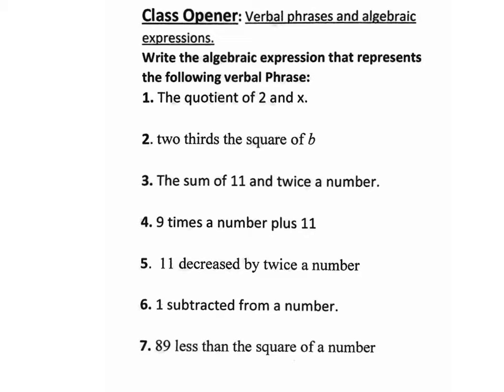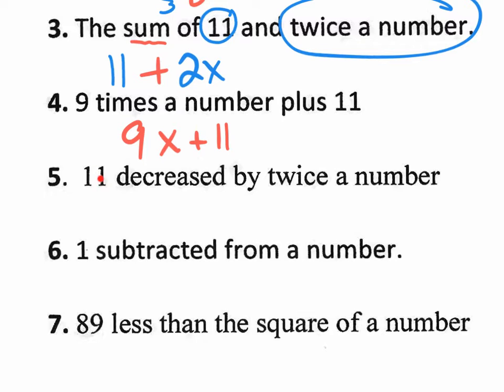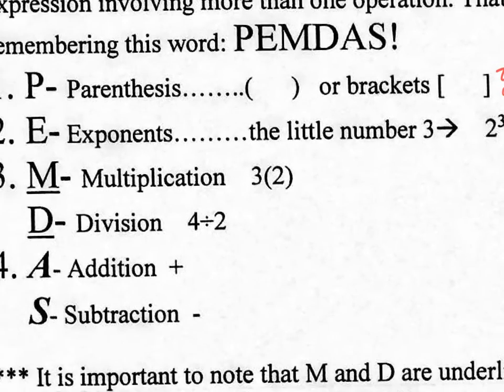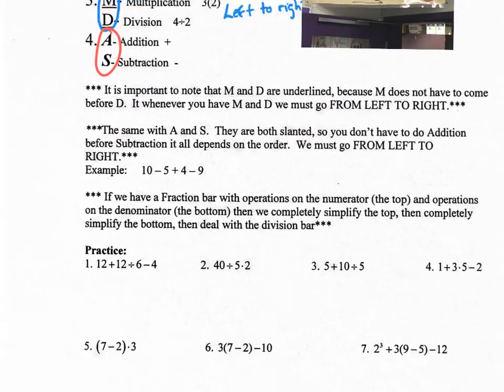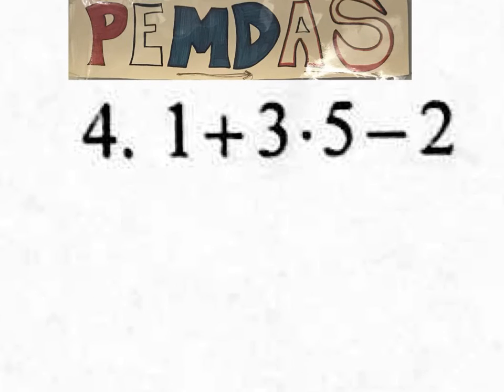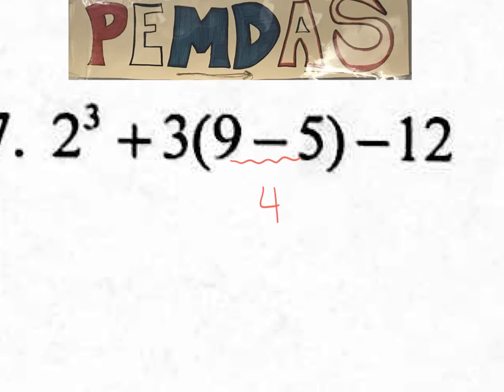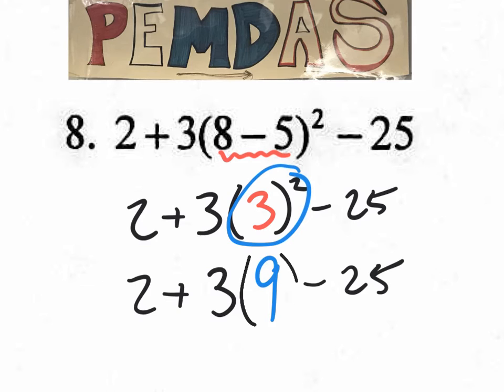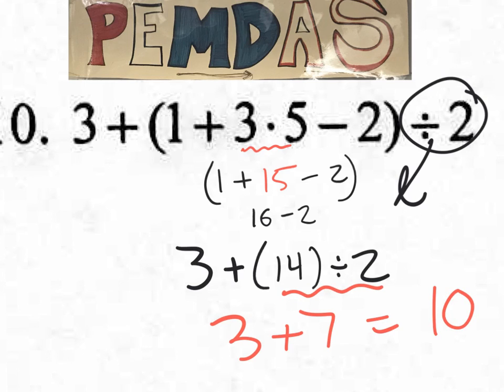A1 sec. 1.2 Order of operations with opener